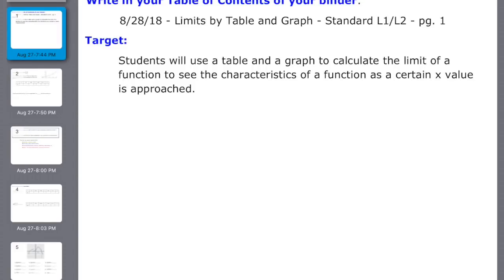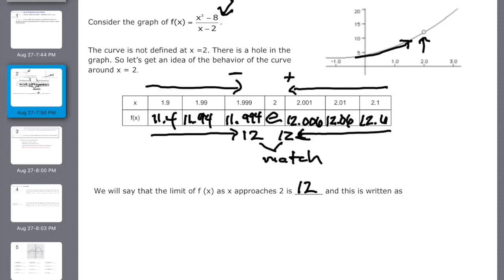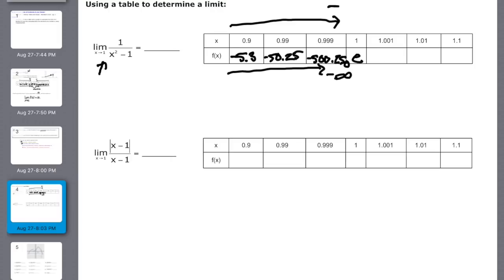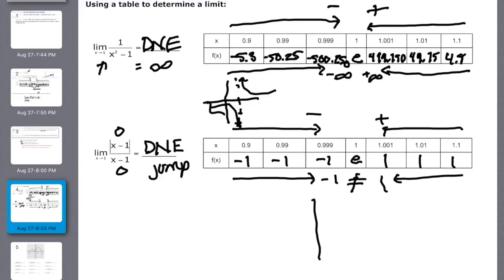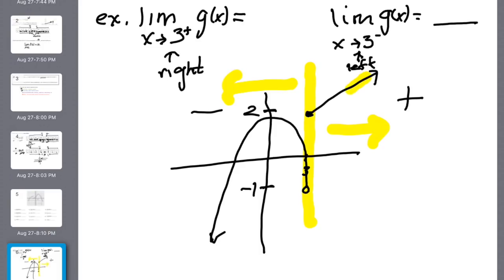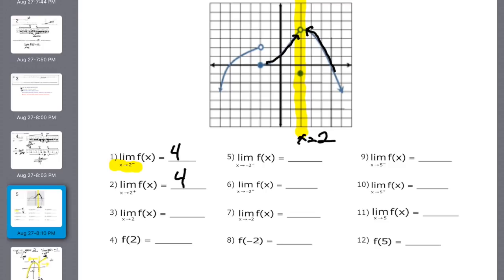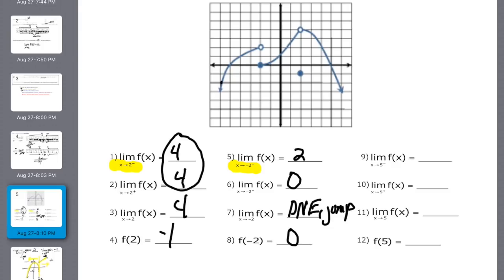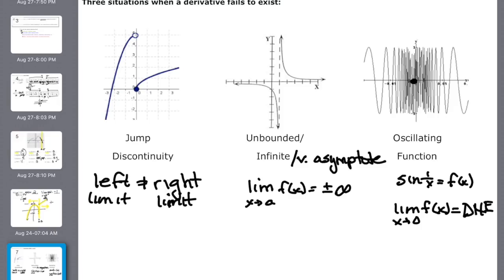1. Limits by Table and Graph